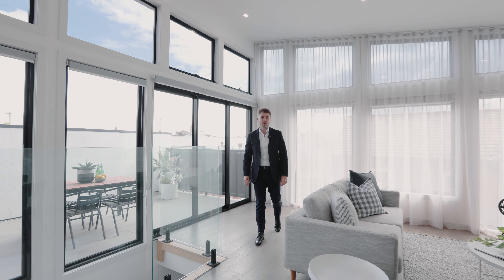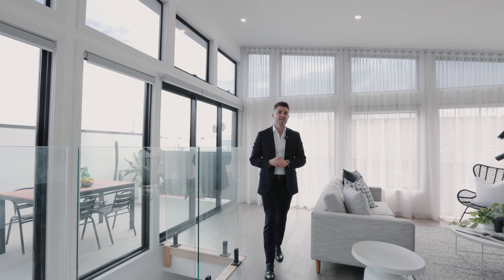1 Little Smith Street, Yarraville